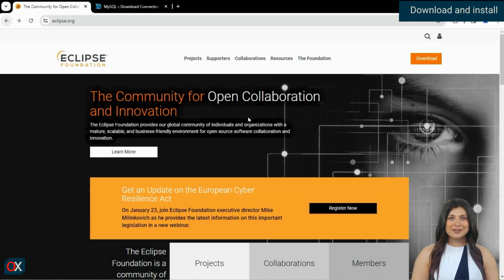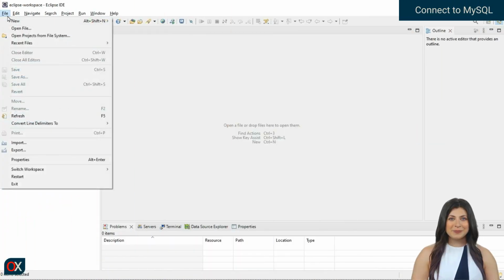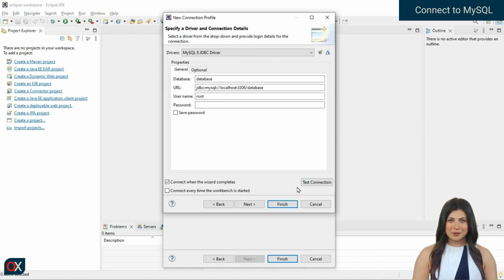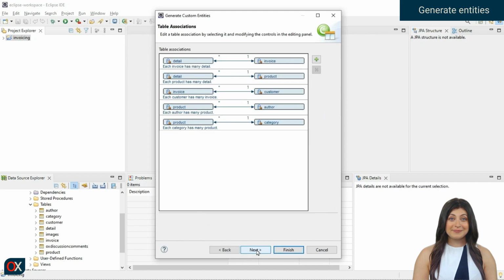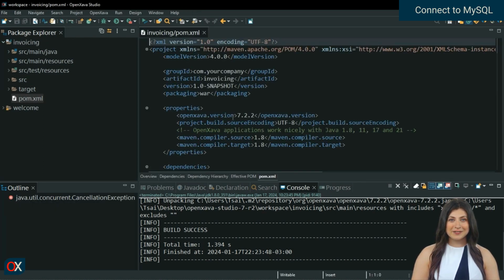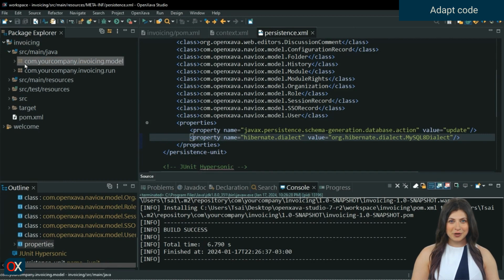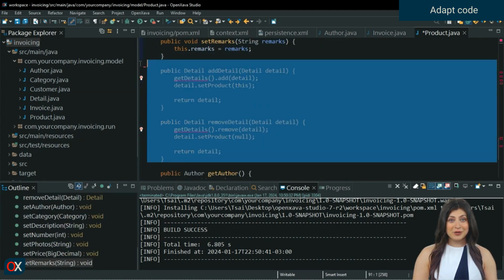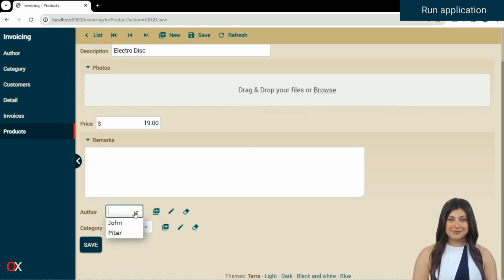[EN] Generate application from data base with reverse engineering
In this video we detail the process of automatically generating an OpenXava application from an existing database using Eclipse, for this we had to adapt the generated code to work as an OpenXava application.